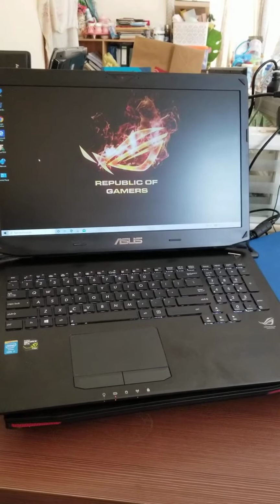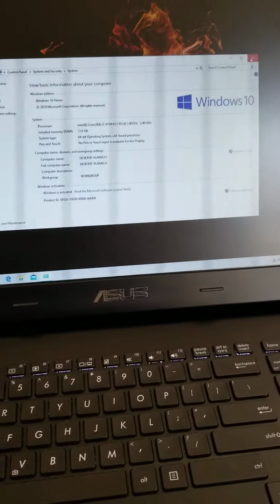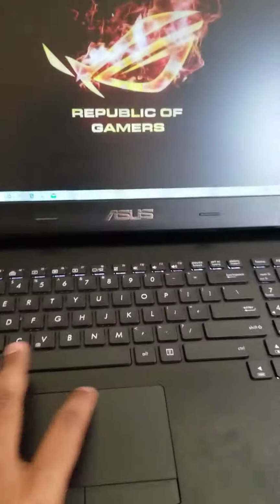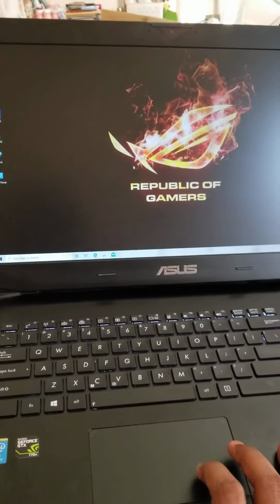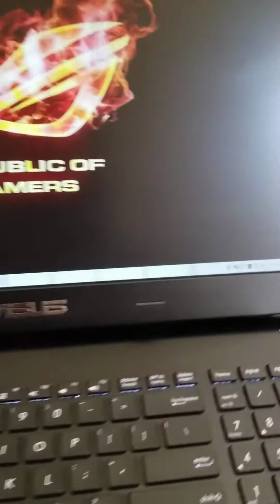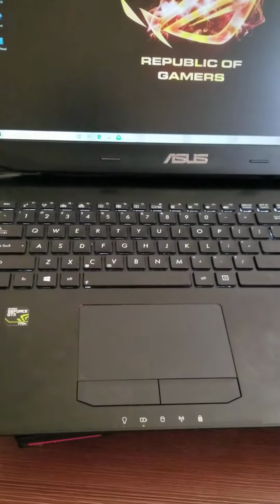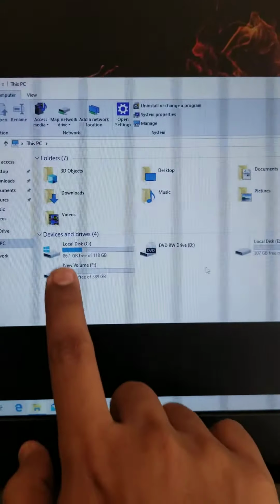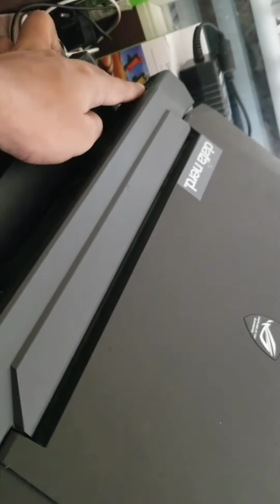5 years old ASUS G750JX Republic of Gamers (ROG) Gaming Laptop review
Asus G750JX ROG review after 5 years of usage !